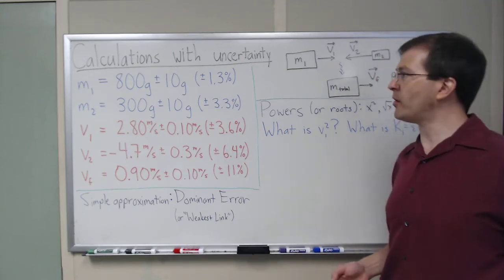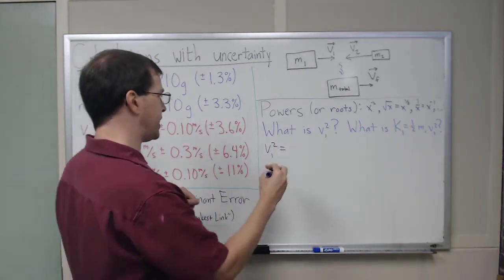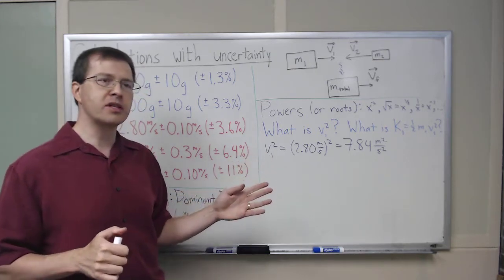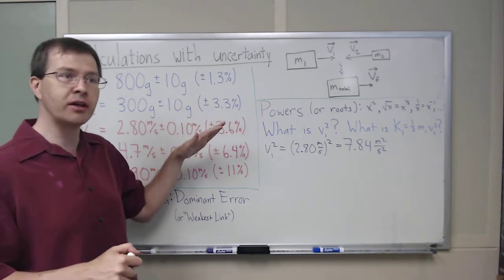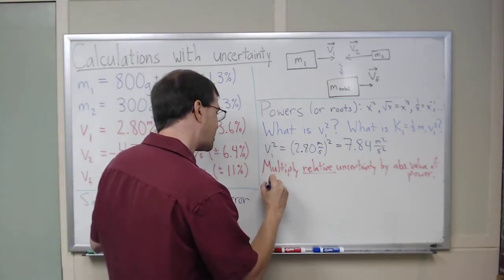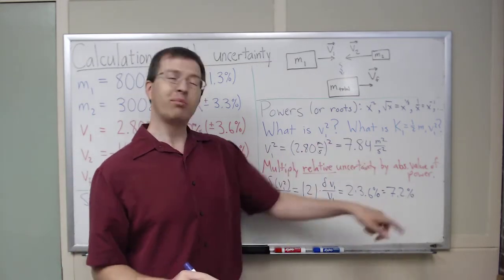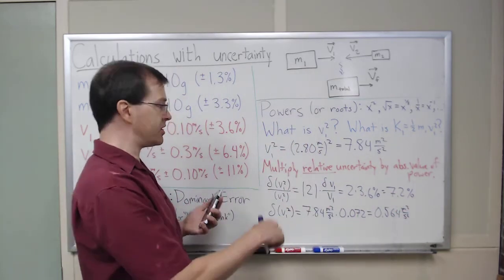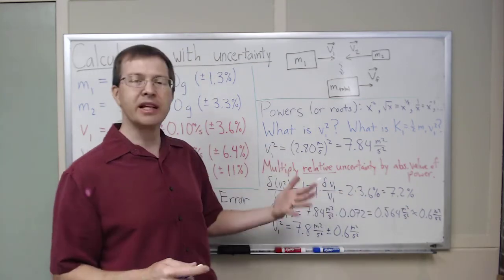Uncertainty example: Raising to a power (or taking a root, inverse, etc.)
This is one of a series of videos illustrating how to use measured data with uncertainties in calculations. In this particular example, as a step toward calculating a kinetic energy we consider the velocity squared: raising the speed to the second power. But the approach shown applies just as well to square roots (raising to the 1/2 power), inverses (raising to the -1 power), and so on.